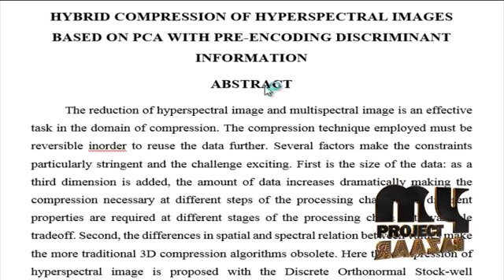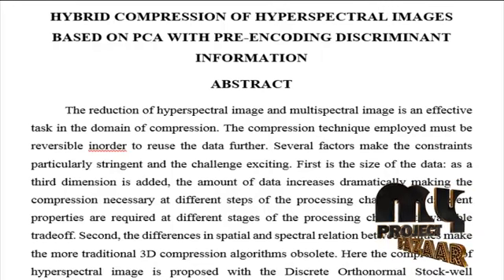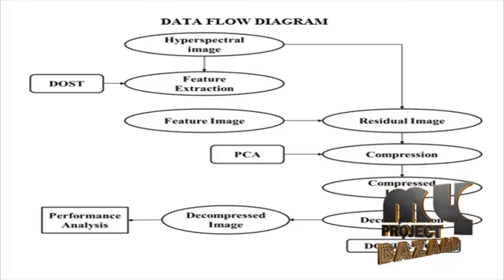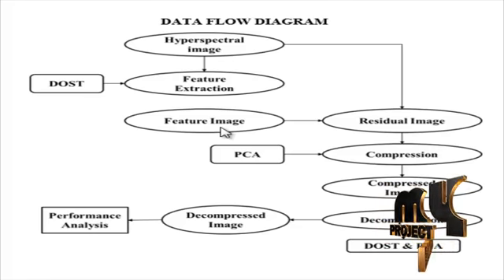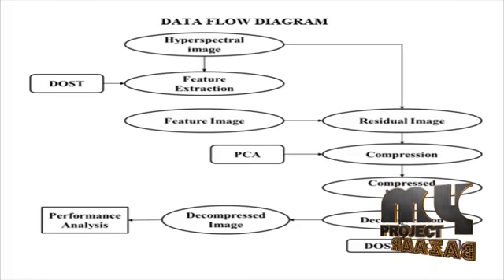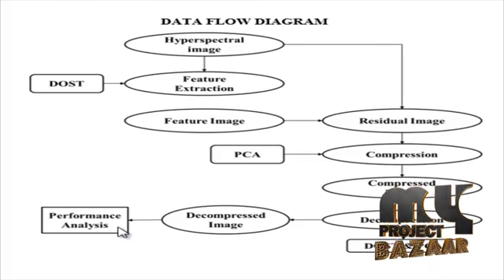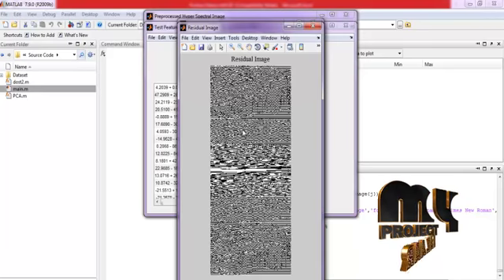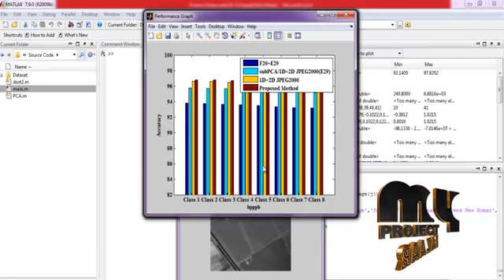Hybrid Compression of Hyperspectral Images Based on PCA With Pre-Encoding Discriminant Information